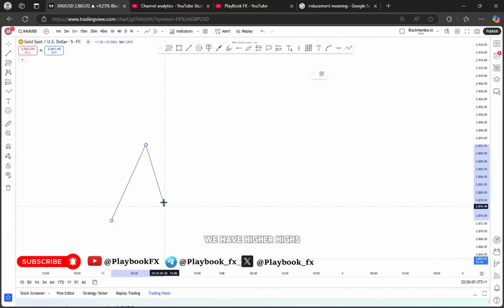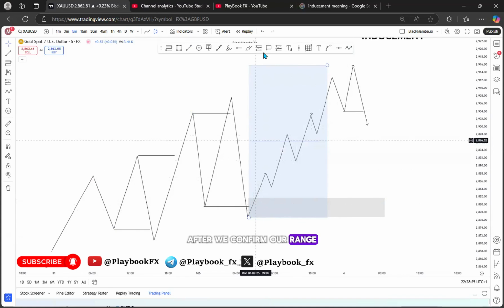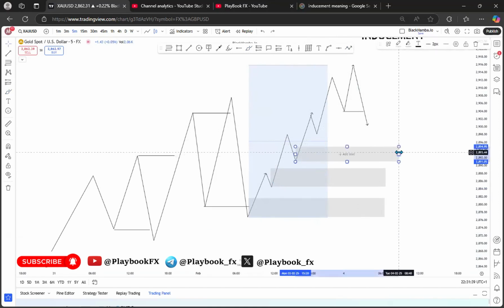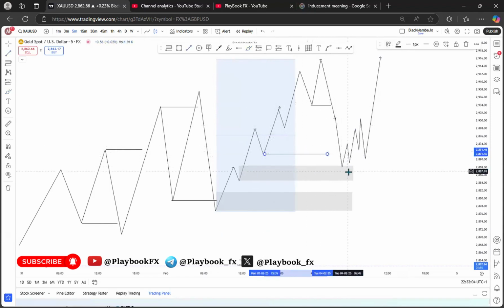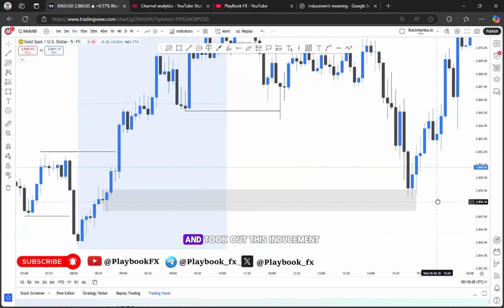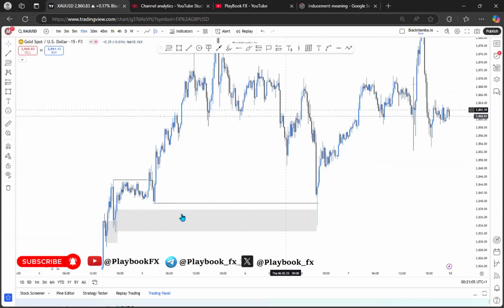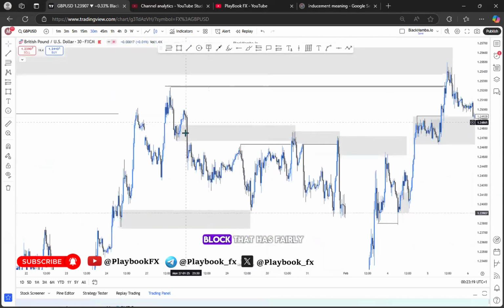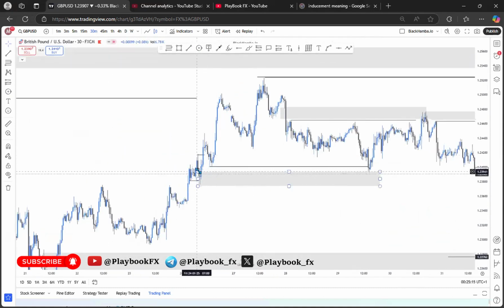How to Spot Inducement to avoid unnecessary STOPLOSS - Liquidity and Inducement - SMC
Hello Guys, Welcome to PlaybookFX, In this video I explained How to spot Inducement to avoid unnecessary STOPLOSS